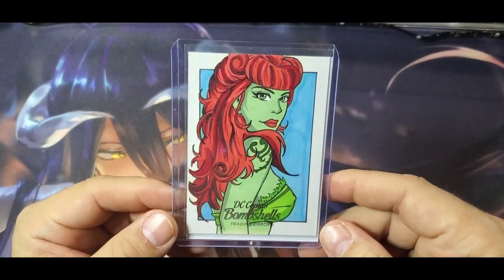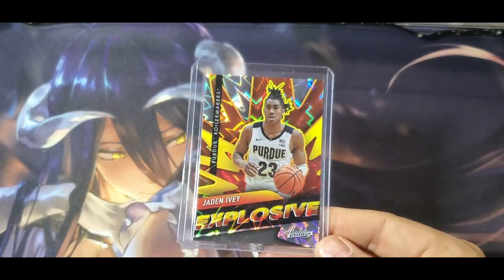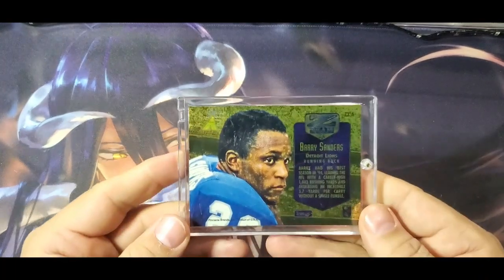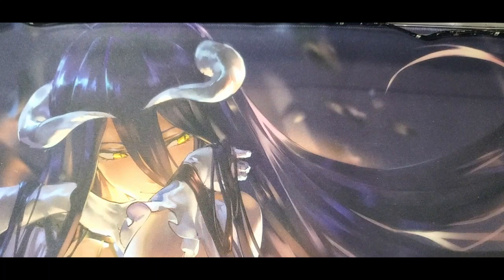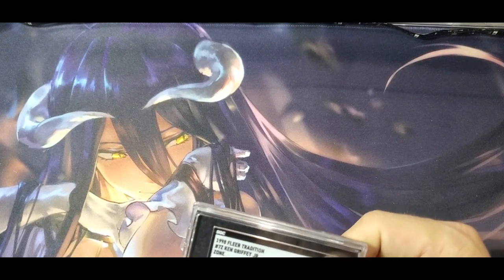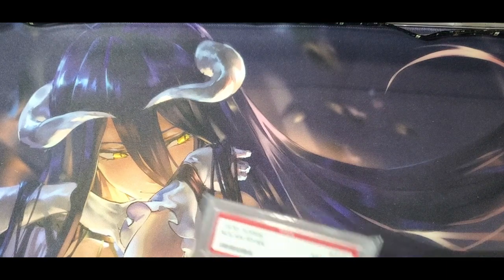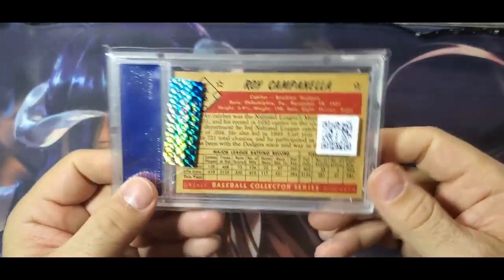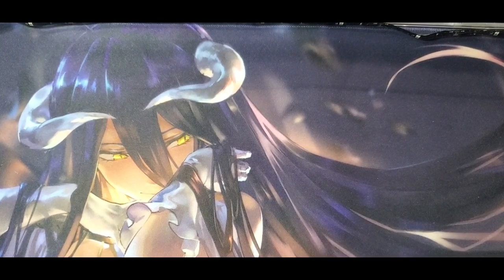Epic Mail Day #37: High Grade Vintage & Rare 90's Inserts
Some great cards in today's mail day including Ken Griffey Jr, Barry Sanders, Hank Aaron, Nolan Ryan, Dizzy Dean & More!